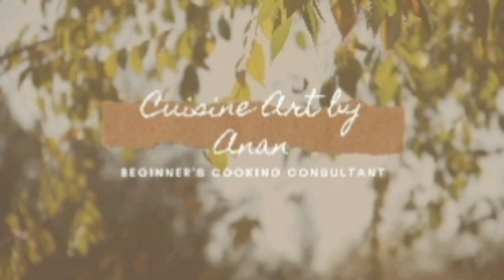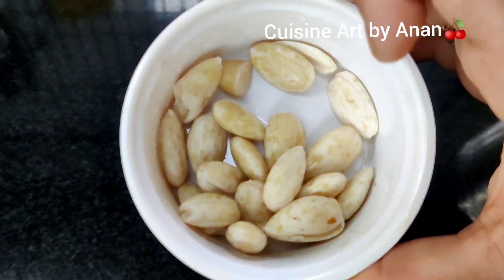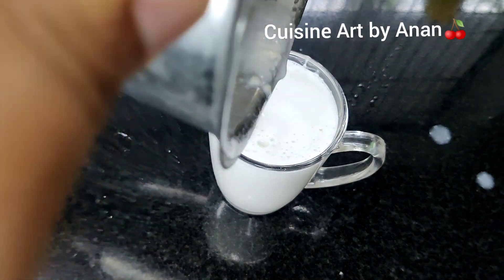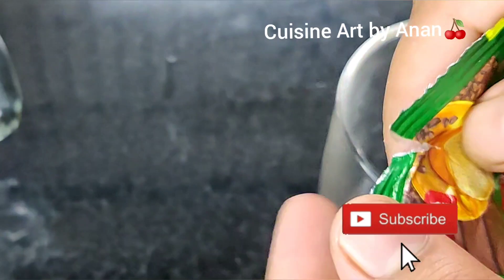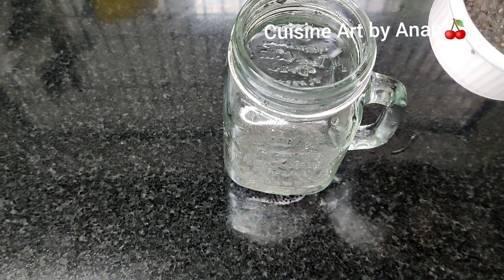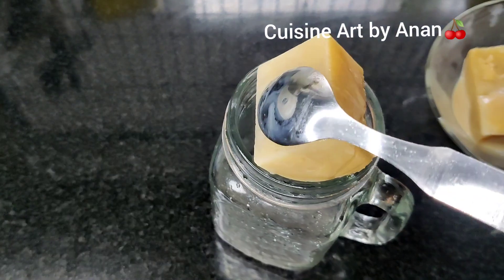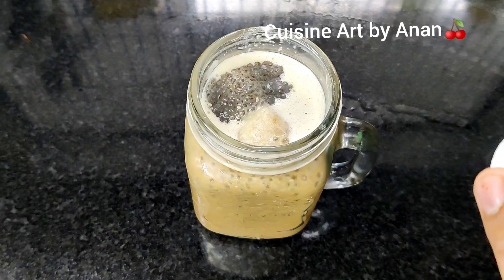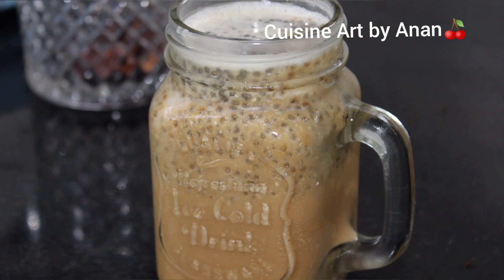Summer Weight Loss Cold Coffee Recipe/Weight Loss Drink For Summer/Cuisine Art by Anan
🍒Weight loss Whole wheat bread